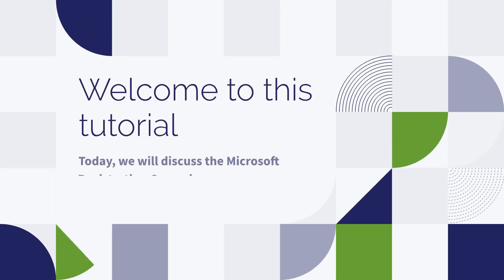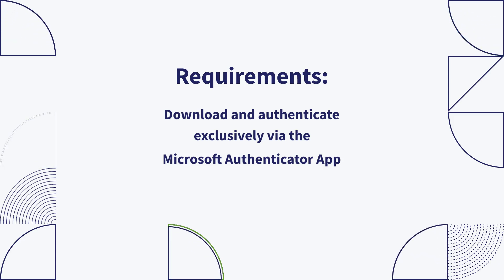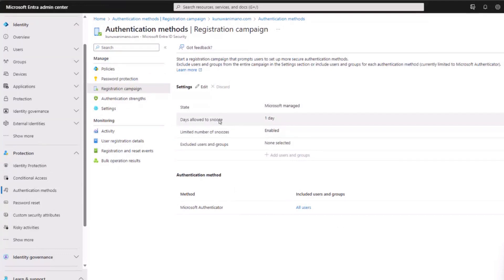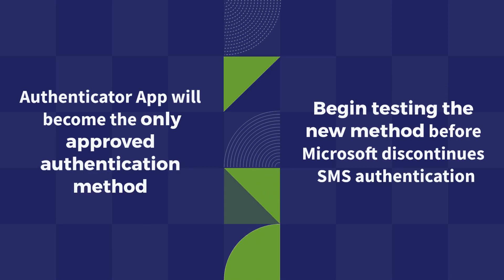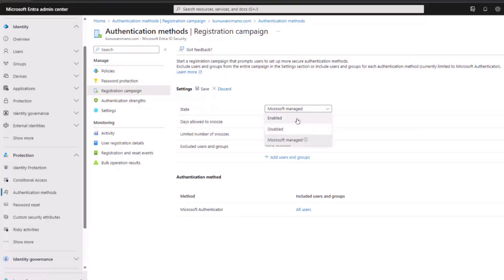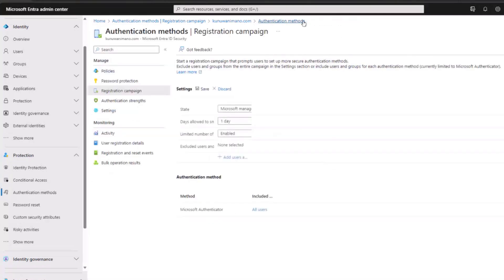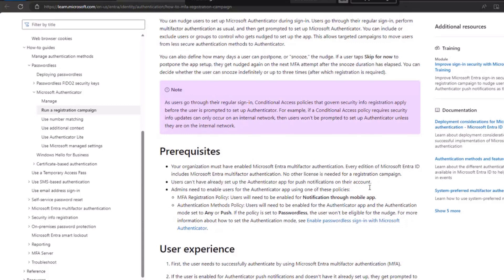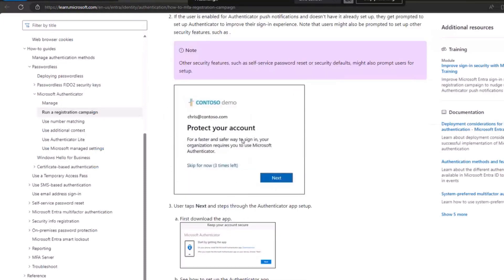Understanding Registration Campaign Policy in Microsoft Entra ID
The Microsoft Registration Campaign Policy in Microsoft Entra ID is an initiative that encourages users to adopt a more robust authentication method, specifically the Microsoft Authenticator app.

This applies even to those who currently use regular SMS or phone authentication.

The objective of this campaign is to compel users to reauthenticate using the Authenticator app.